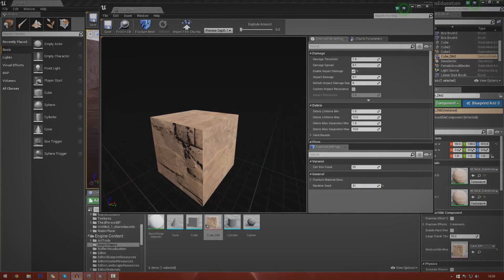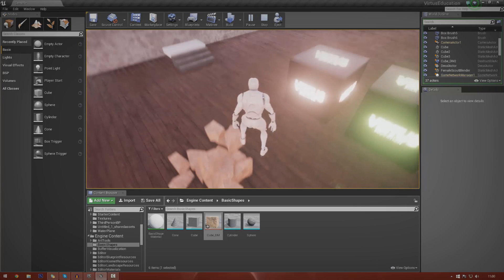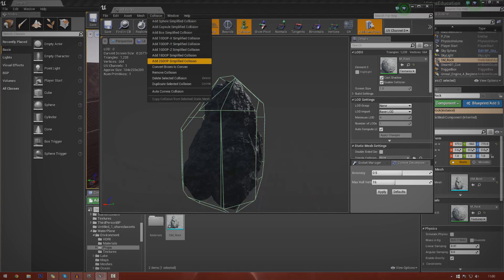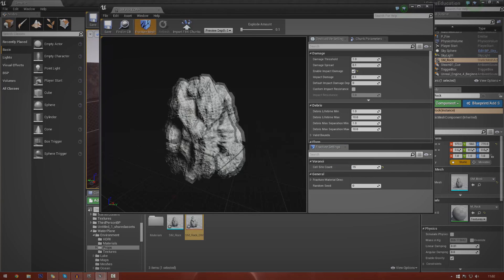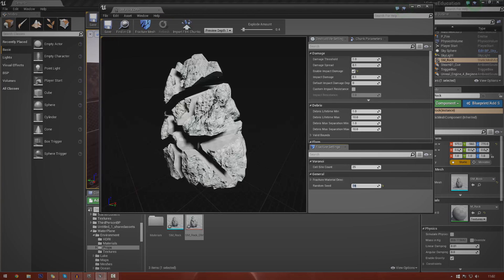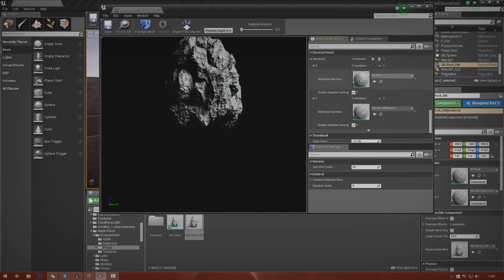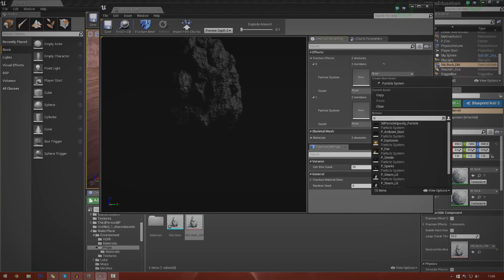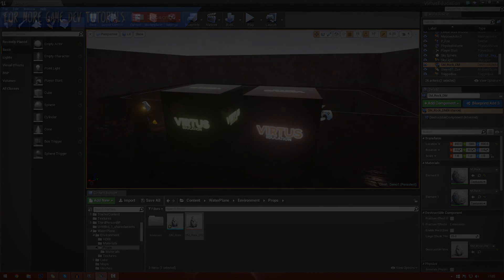Unreal Engine 4 Beginner Tutorial Series - #25 Destruction Meshes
This is episode 25 of my unreal engine 4 beginner tutorial series, in today's episode we will be looking at how we can convert a static mesh into a destructible mesh.

We'll also be going over the different requirements and settings for destructible meshes.

At the end of the tutorial we will have a destructible mesh with custom materials, sounds & particle effects.

Next Video
In the next video we'll be going over a quick introduction to matinee and what we can do with it!